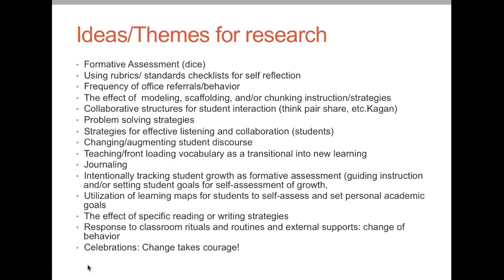ED626 Thematic Review of Lit/Research GQs Fall16